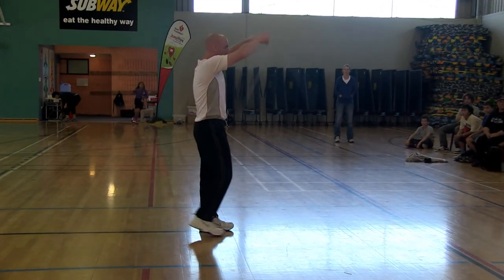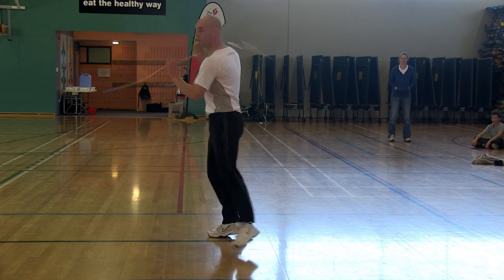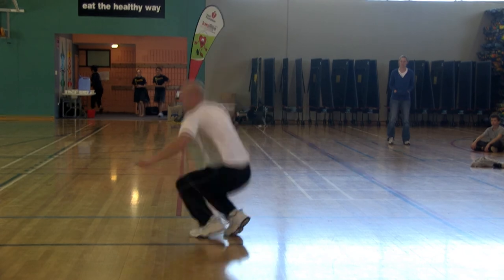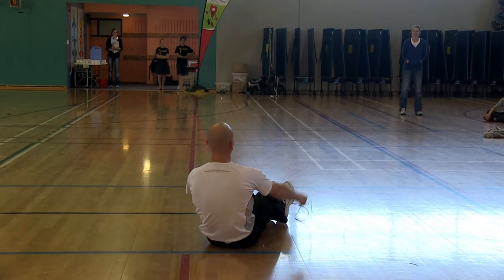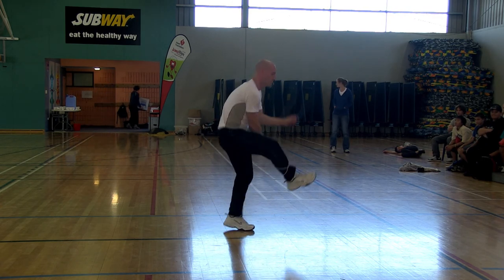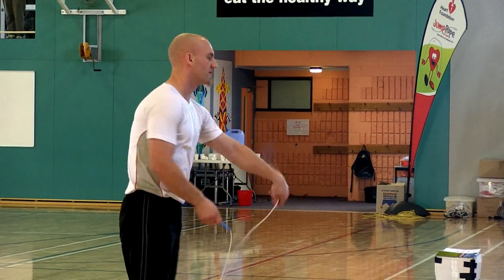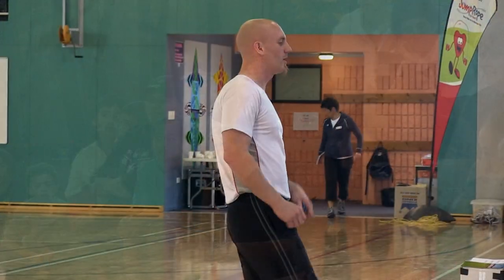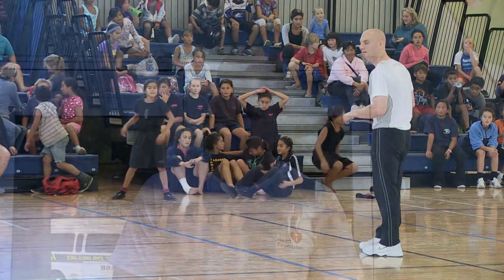World Skipping Champion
Seven times World Skipping Champion Peter Nestler showed some of his skills to the kids at Ilminster Intermediate.